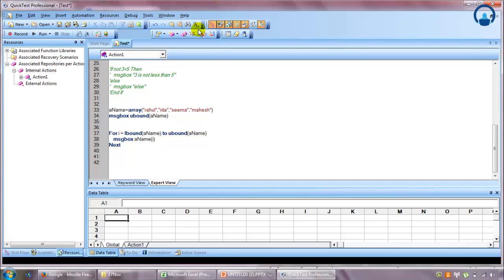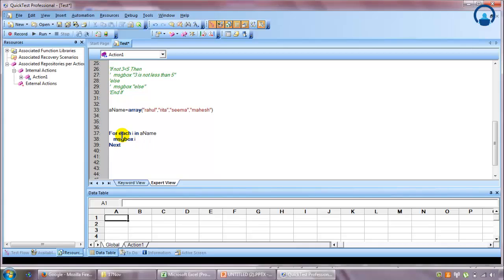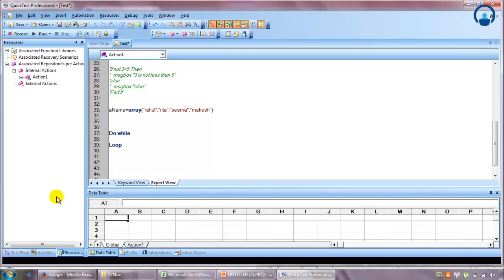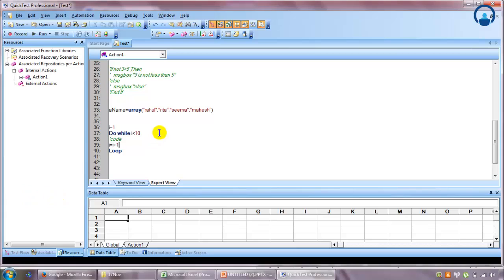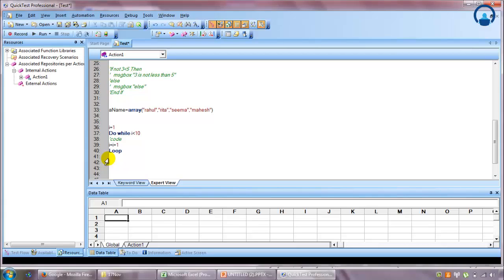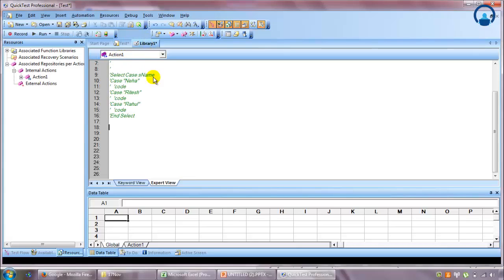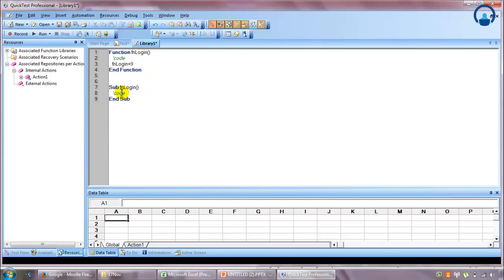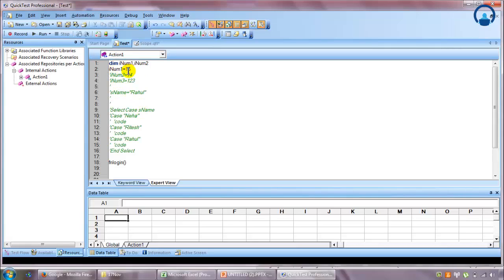117 Conditional Statements Part 2